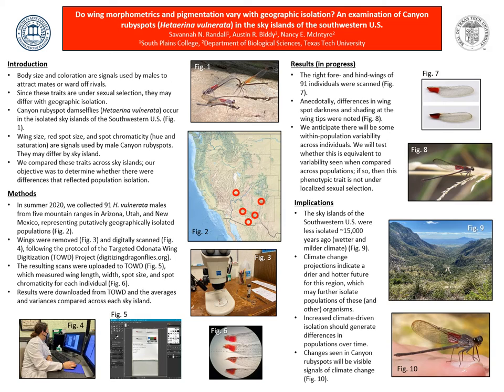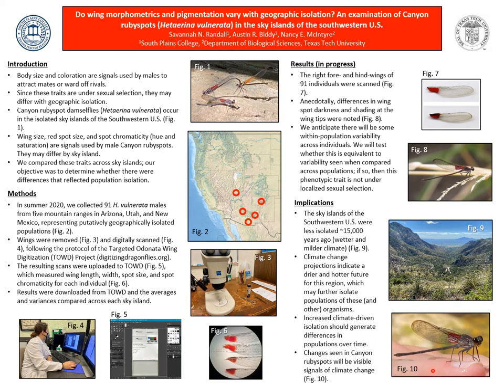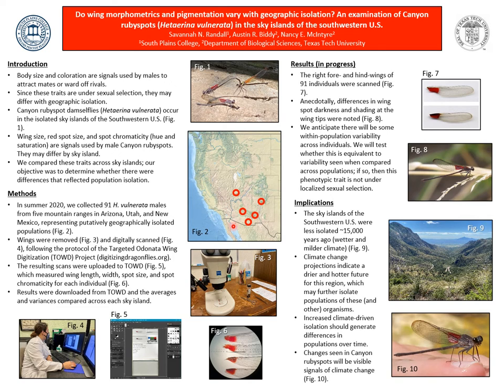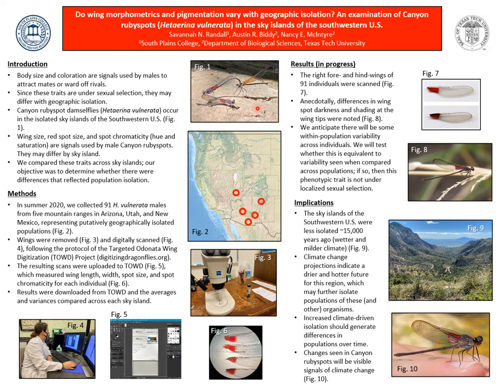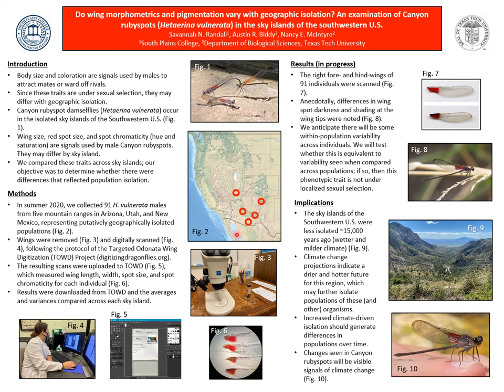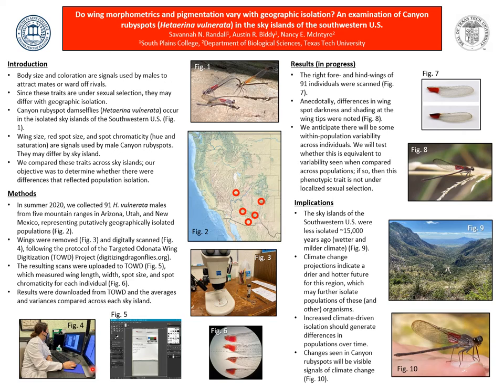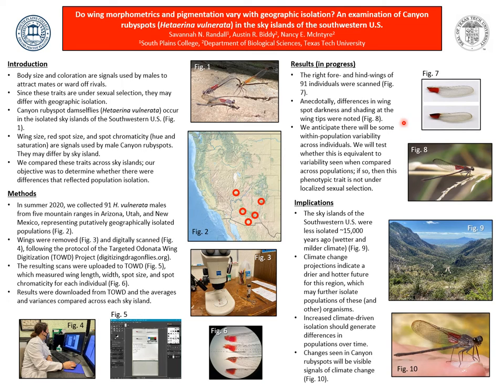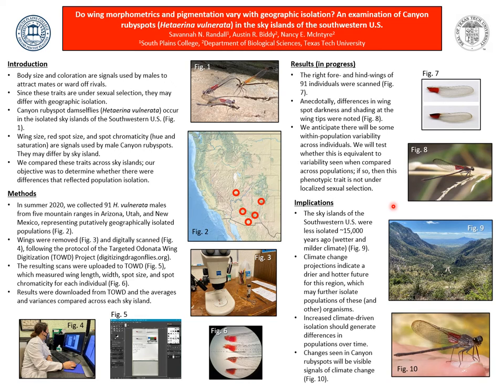Rubyspot Poster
Savannah Randall poster for URC Spring 2021 Conference